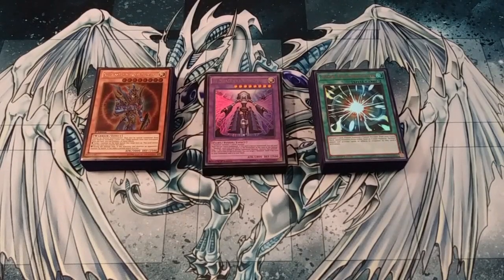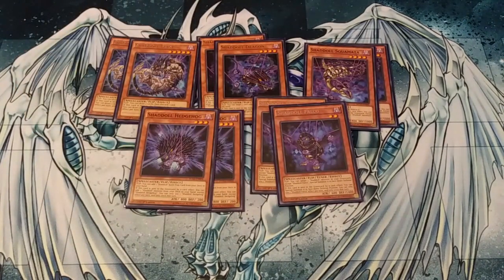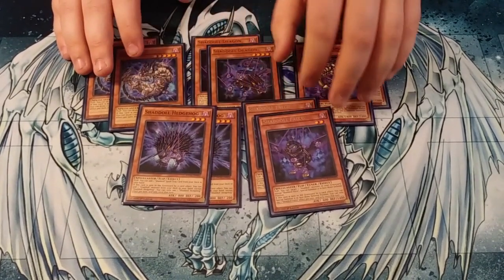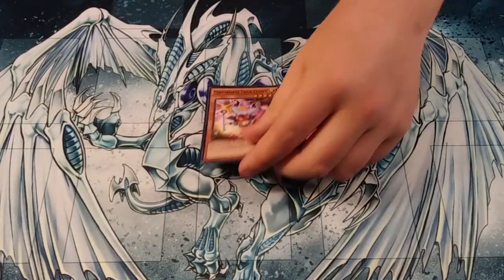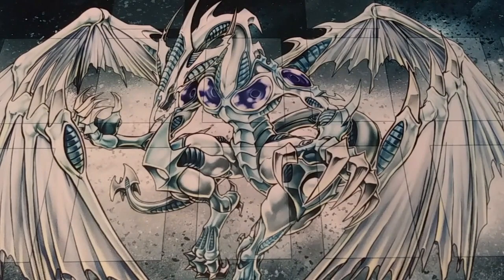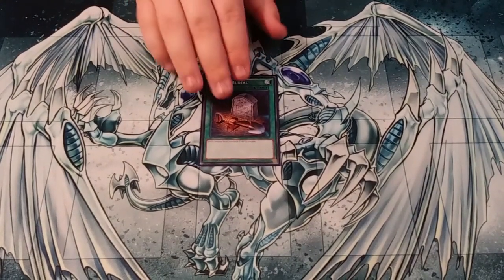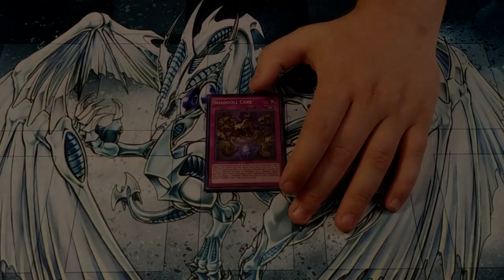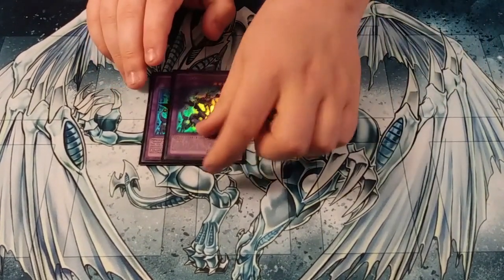Dec 2019 Shaddoll Deck Profile: FINAL VERSION - McShaneVsGaming Yu-Gi-Oh!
Finally got all the cards I needed to finish this profile. I think it turned out nearly perfect. Now just to wait for the new support.